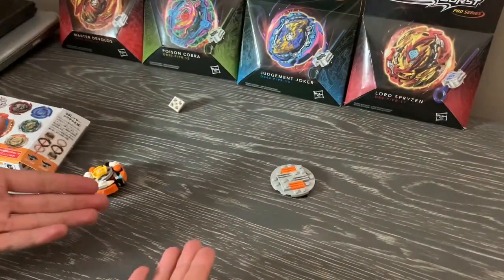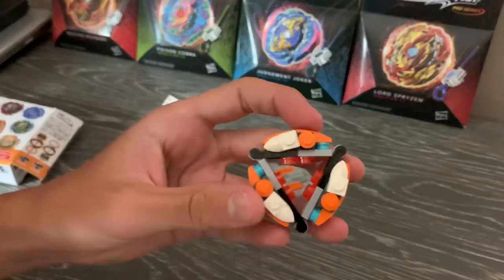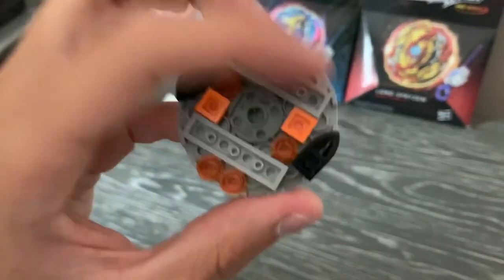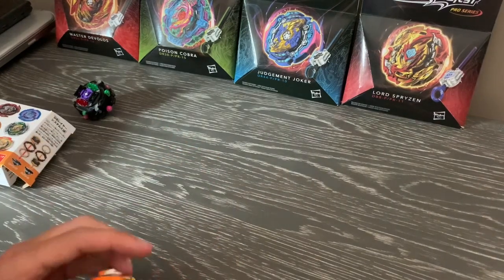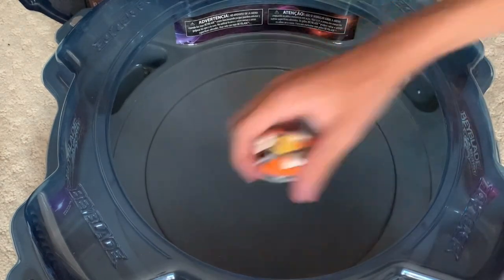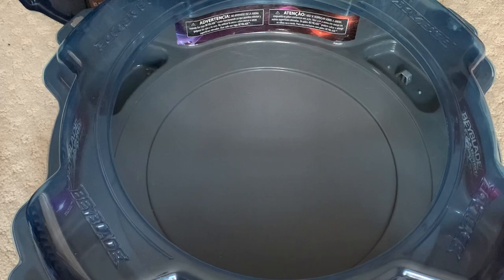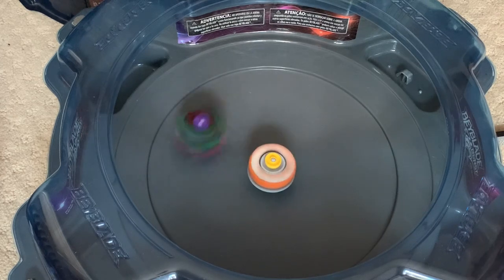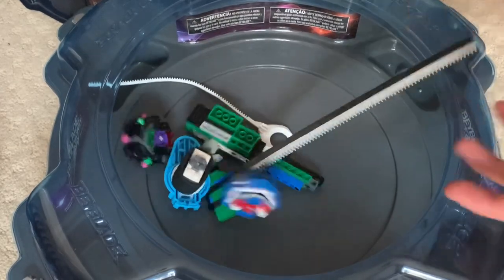Ravage Ragnaruk Review And Test Battles!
wingy boi